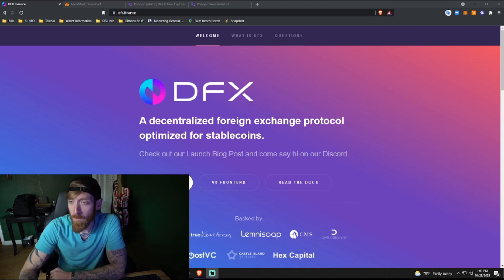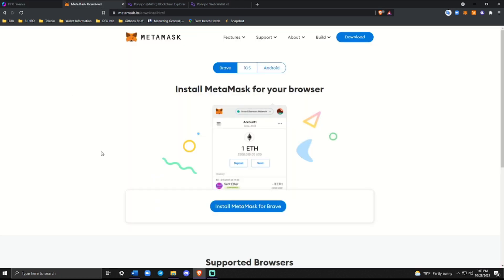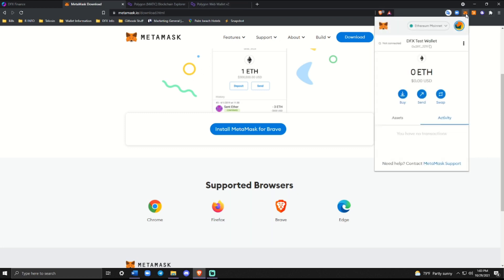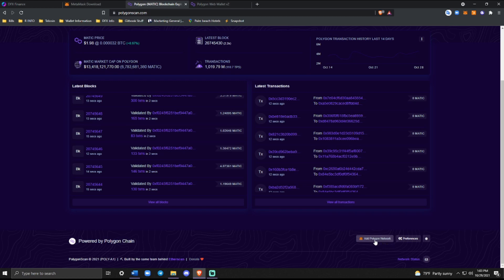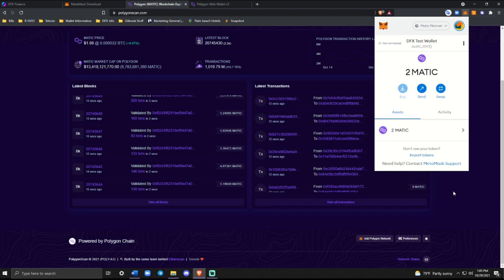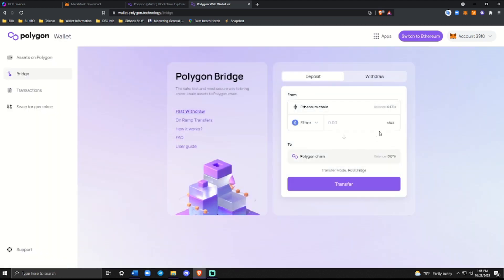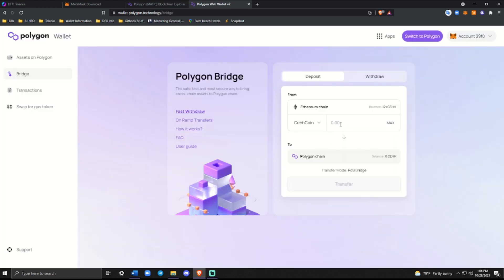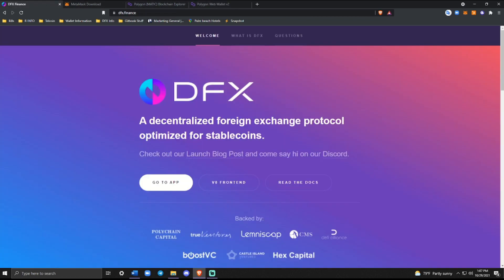DFX, RPC's & Bridging from Ethereum to Polygon!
I hope you enjoyed the video and have a great day! 😊

If you are looking for massive APY’s on your stablecoin holdings (USDC, CADC, EURS, XSGD), that beat out Coinbase, Kraken and many centralized exchanges, I highly recommend looking into DFX Finance!

(Wallet Extension that is used within your desktop browser or mobile device)

(Used to move assets from Ethereum to Polygon and vice versa)

(Used to track and view the Polygon Blockchain)

Polygon RPC Information –

(Network Name)
Polygon PoS (Matic) Mainnet

(Chain ID)
137

(Currency Symbol)
MATIC